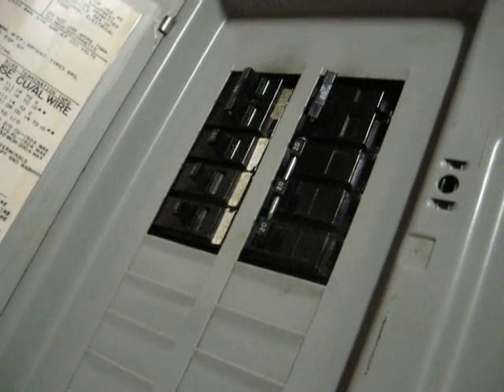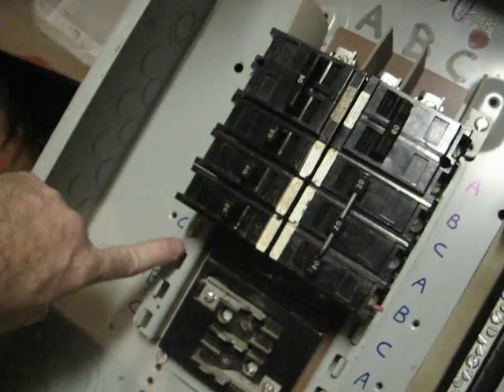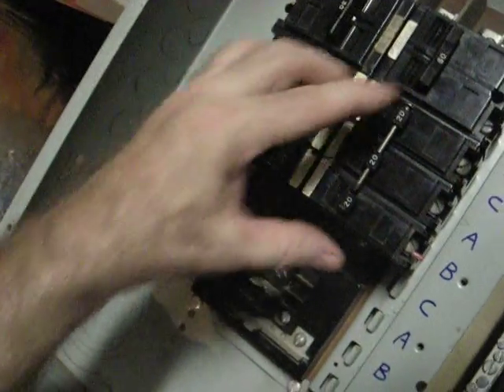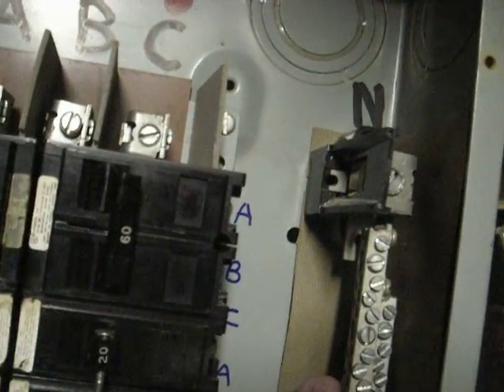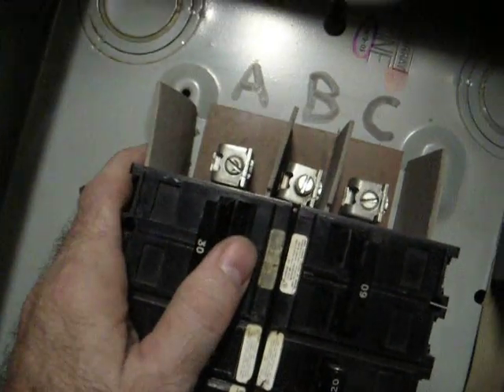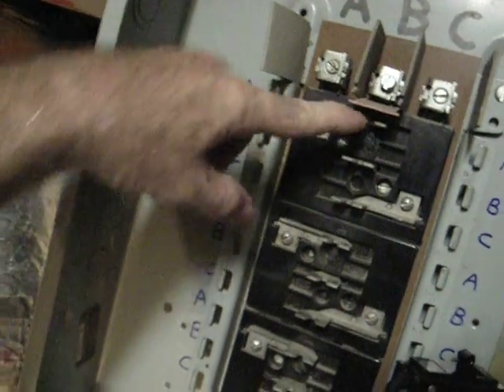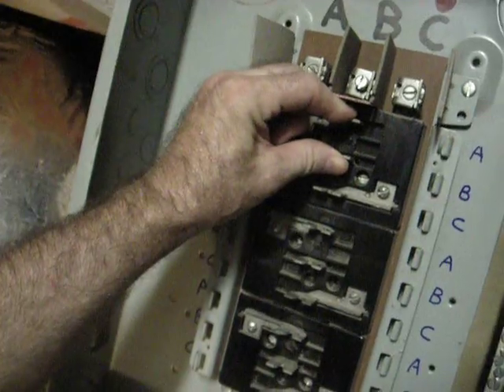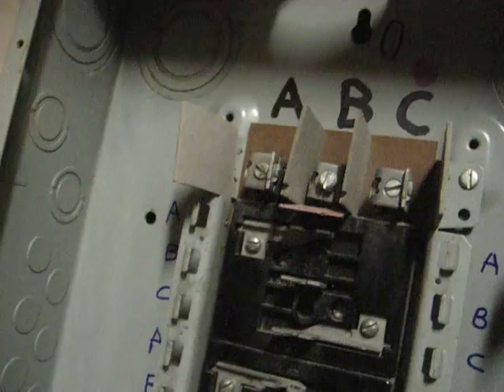Three Phase Breaker box and how it holds 1, 2 or 3 pole breakers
The three hot wires are A,  B and C . A 120 volt single phase circuit uses one breaker "space" on this box that is 1 inch wide. A 240 or 208 volt single phase circuit uses two breaker "spaces" on this box.  A 240 or 208 volt three phase circuit uses a 3 phase breaker that is 3 inches wide and it uses all phases of A,  B and C.  A restaurant often is wired a 3 Phase service as 120 volt / 208 volt 3 phase. Big loads like the AC run off  the 208 volt 3 phase and use a 3 pole breaker that uses phases A, B and C. The small stuff often use plain single phase 120 volts and each circuit uses one hot phase and the Neutral buss bar.